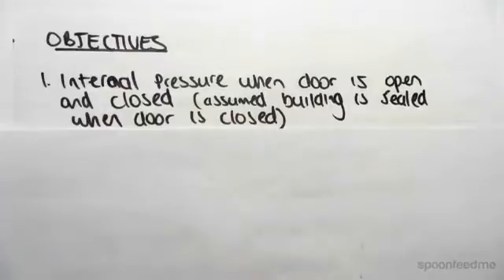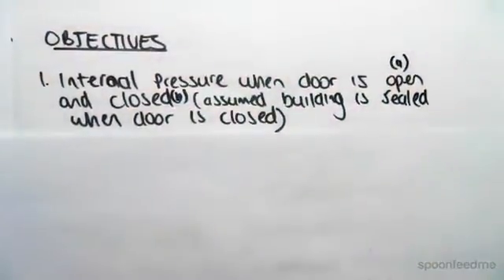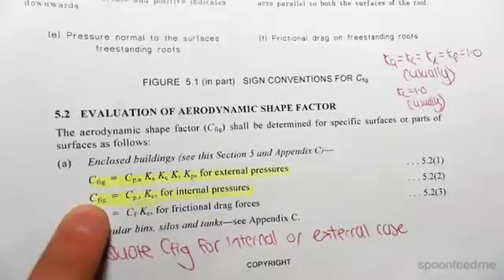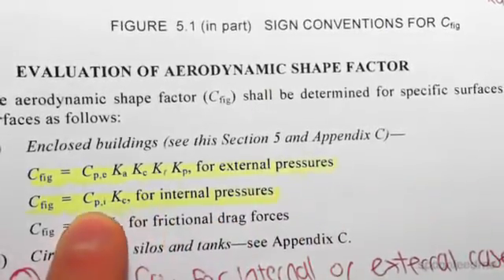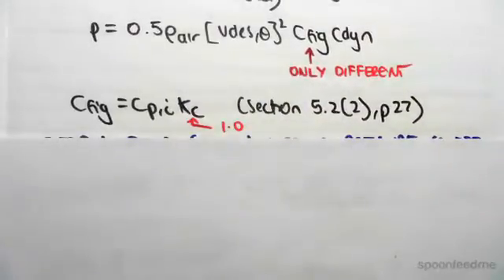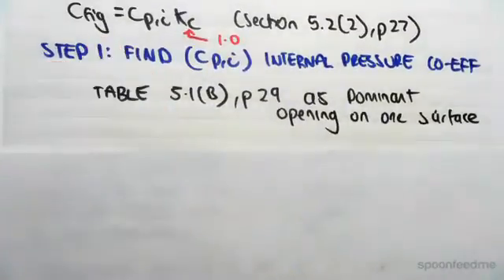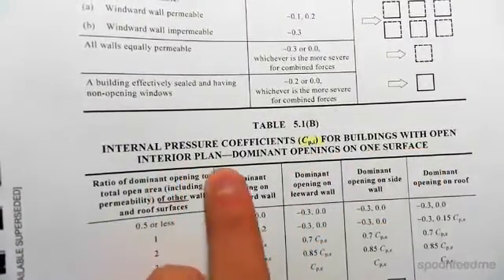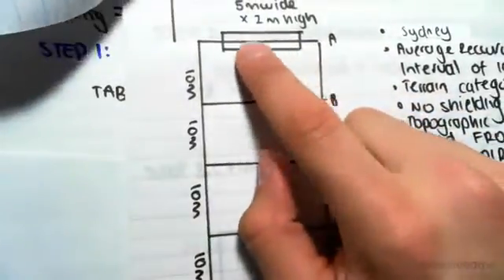Wind Loading Example: Internal Wind Pressures | Structural Design & Loading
for more FREE video tutorials covering Structural Design & Loading

The objective of this video is to finding internal pressure developed because of winds considering two cases when door is open and closed. It has been assumed that the building is sealed as when the door is closed fully. The pressure formula is same as before- only difference is in the assessment of area dynamic shape factor (Cfig). From the section 5.2 of the handbook of Australian Standard for Structural Design, the video shows how to choose the formula to assess area dynamic shape factor.

Moving on, the video shows how to find out internal pressure coefficient factor from table 5.1(B) assessing data from the ratio of dominant opening to total opening of other wall and roof surfaces both for the door open & close conditions. Later, putting the assessed data into the equation of area dynamic shape factor, the value has been computed and used in the pressure formula to find out the internal pressure developed because of winds inside the structure for the considered two cases.